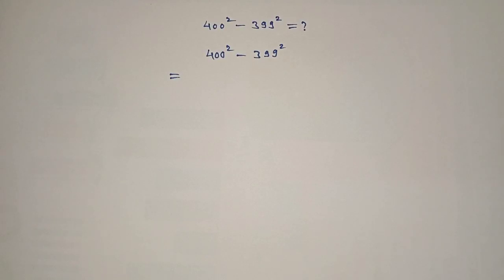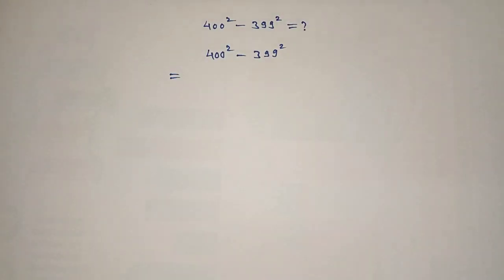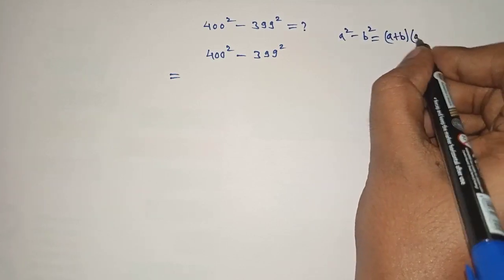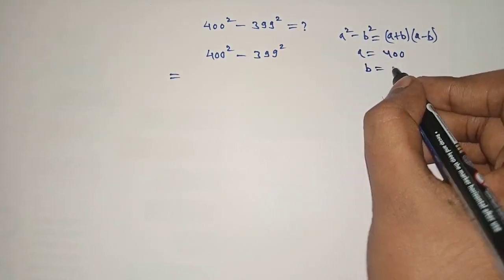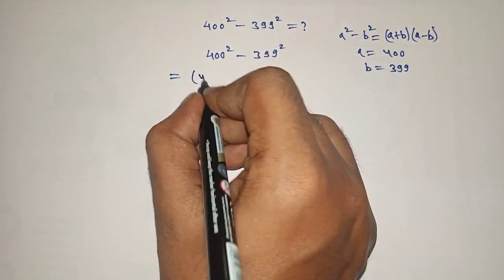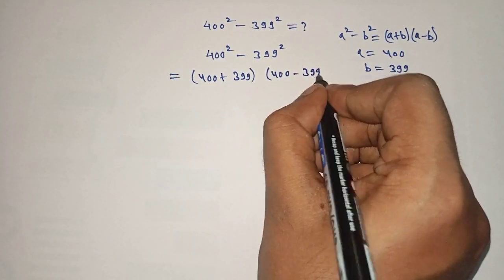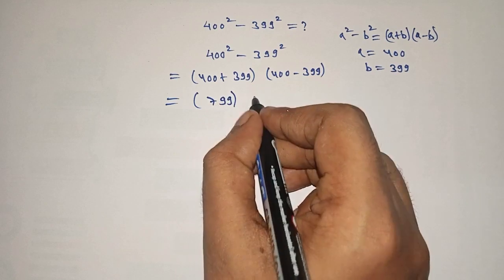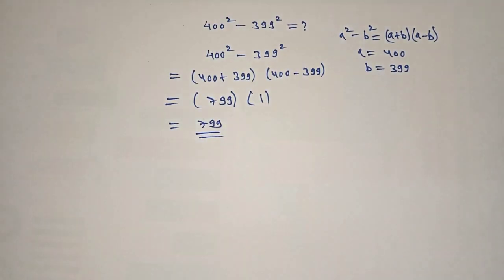a nice math problem